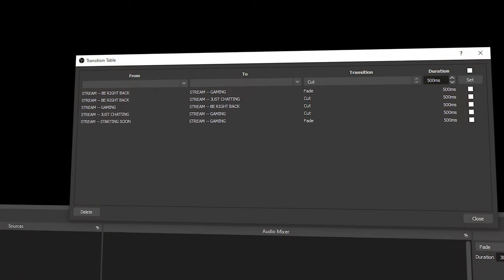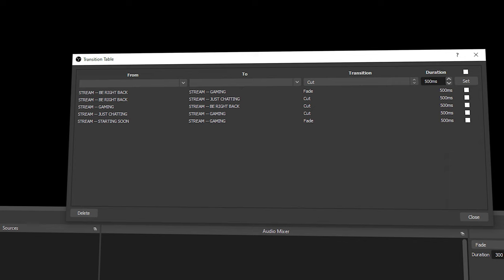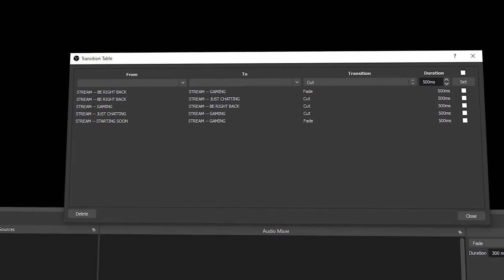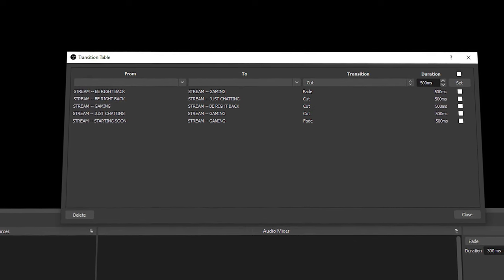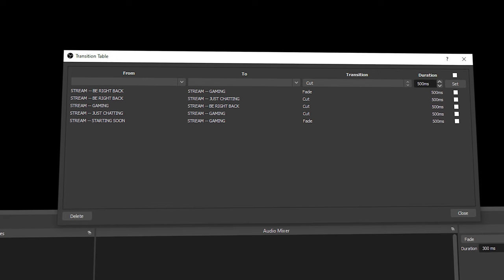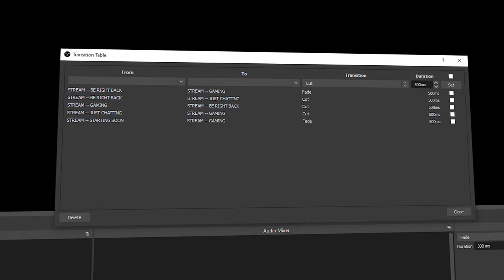Must have OBS PLUGINS for 2022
2022 is looking bright for the streaming space and I want to help you guys improve your stream! Here's a quick rundown of my top plugins to get the year off to a flying start! These 5 plugins are my must have plugins for the year and I highly recommend you try them out!